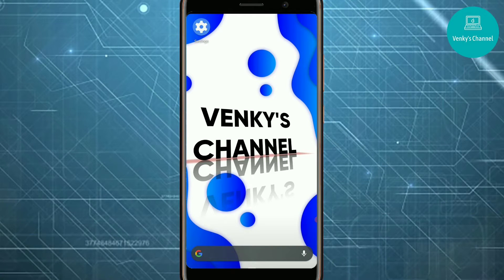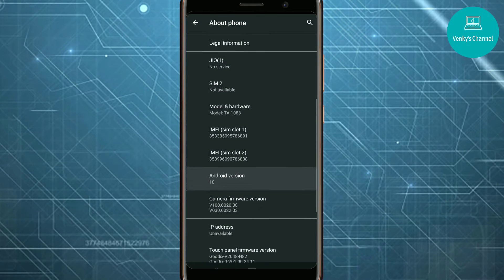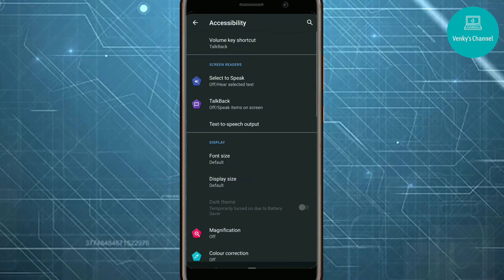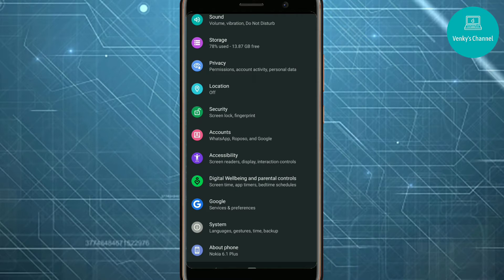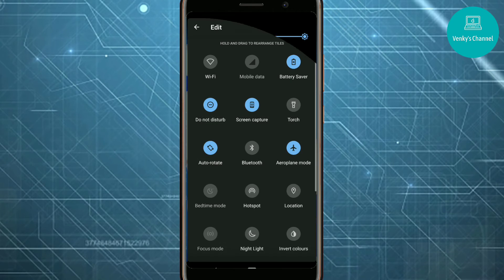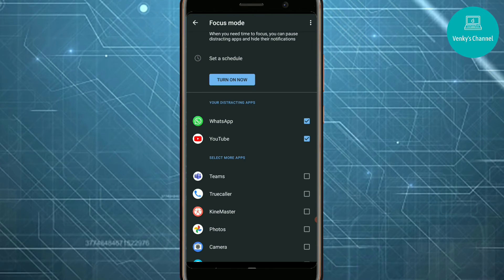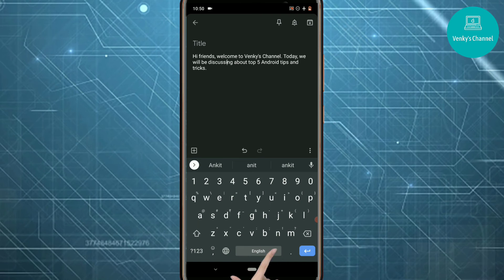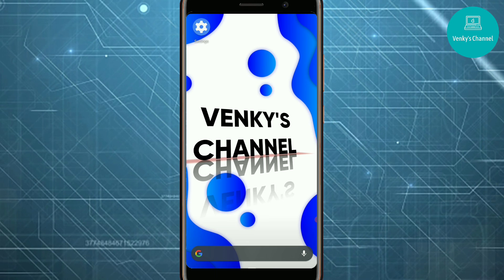TOP 5 ANDROID TIPS AND TRICKS 🔥